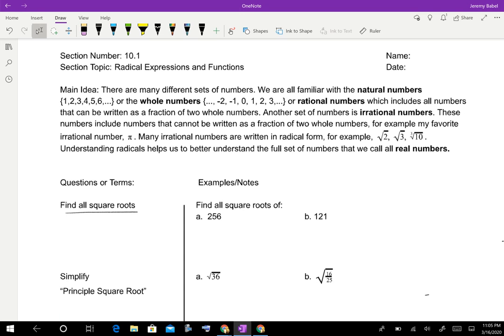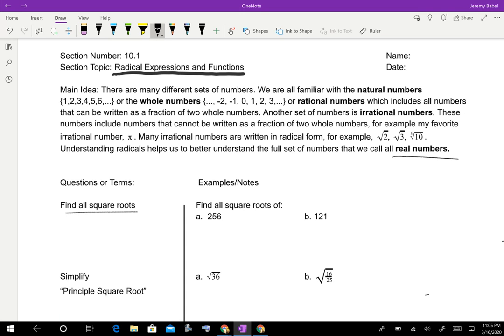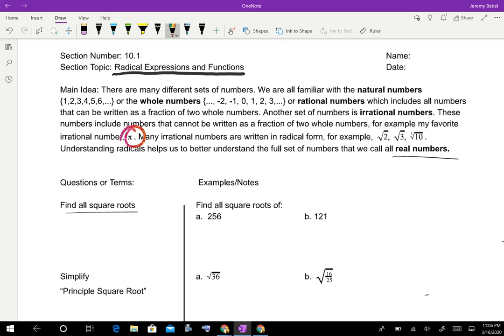Intro video 10.1 Mar 16, 2020 11:07 PM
Intro to 10.1 Extended eLearning Day1